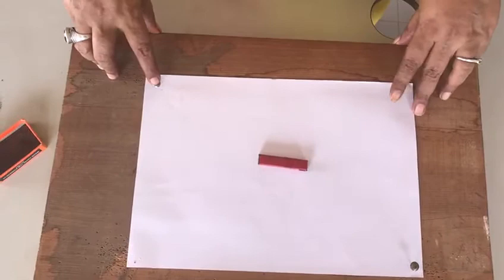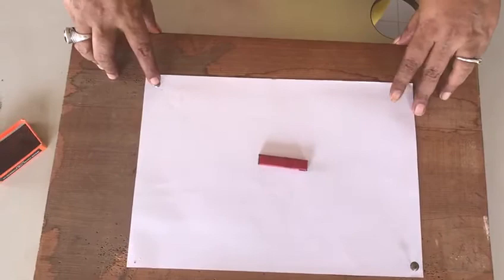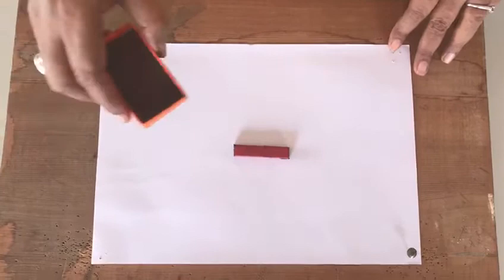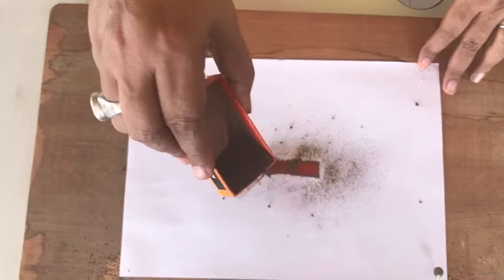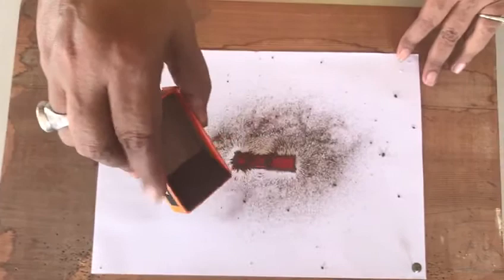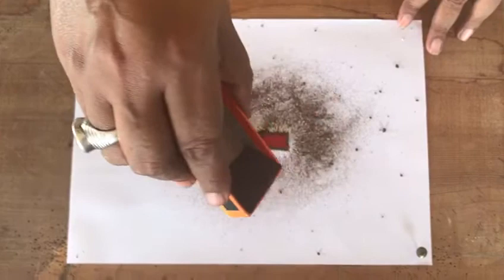Class10th-ch13 (observing the magnetic field lines with the help of iron filings)